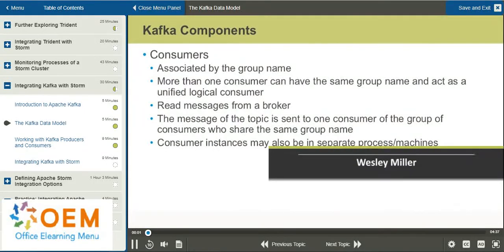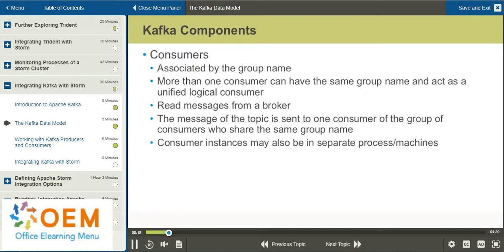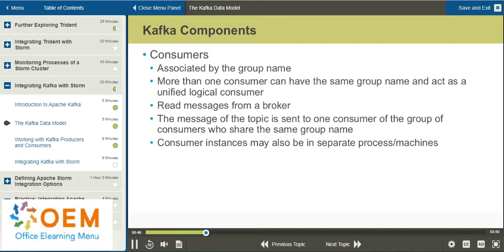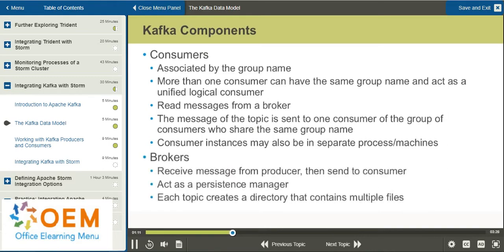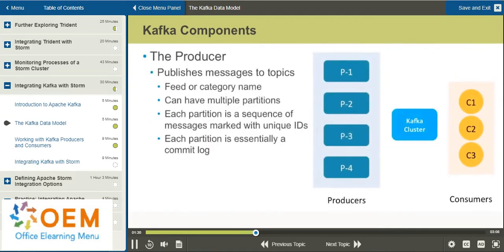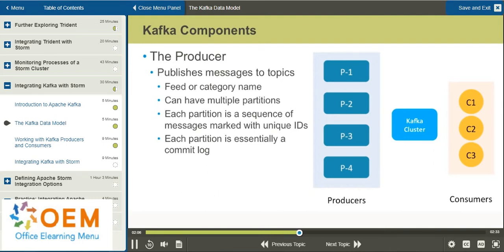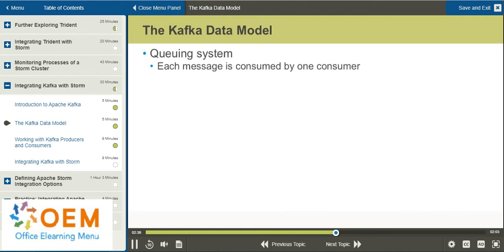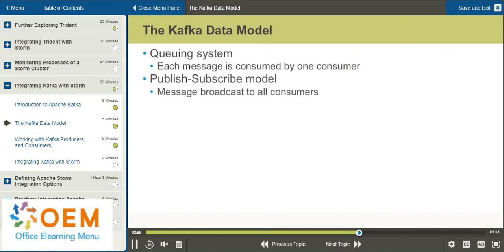Meester worden in Apache Storm: Training, Opleiding & Cursus!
Wil jij je Apache Storm-vaardigheden naar een hoger niveau tillen? Ontdek hoe onze bekroonde e-learning met officiële proefexamens en online mentoring je voorbereidt op succes!

Ben je klaar om je kennis van Apache Storm te verdiepen en te versterken? Zoek niet verder! Onze bekroonde e-learning biedt een allesomvattende training, opleiding en cursus die je klaarstoomt voor succes in deze dynamische technologische wereld.

Met onze uitgebreide cursus krijg je niet alleen toegang tot hoogwaardige leermiddelen, maar ook tot officiële proefexamens die je helpen bij het voorbereiden op de certificering. En alsof dat nog niet genoeg is, staat een ervaren online mentor klaar om je door het proces te begeleiden en al je vragen te beantwoorden.

Waar wacht je nog op? Neem de stap naar succes en schrijf je vandaag nog in voor onze training! Klik op de onderstaande link om je aan te melden en ontdek hoe onze cursus je carrière kan transformeren.

Word een Apache Storm-expert en bereik nieuwe hoogten in je carrière! Klik hier om je nu aan te melden."